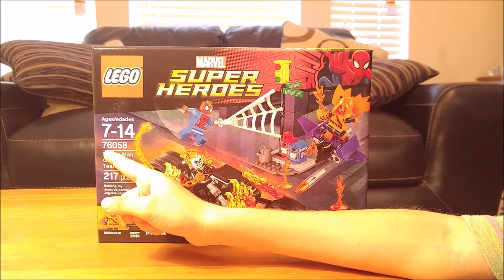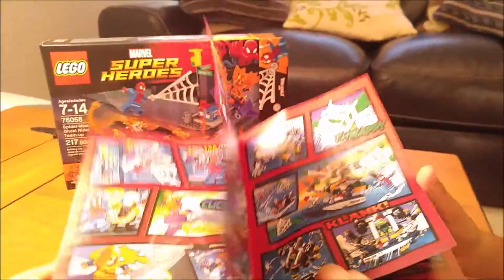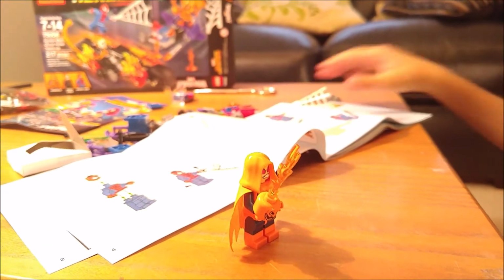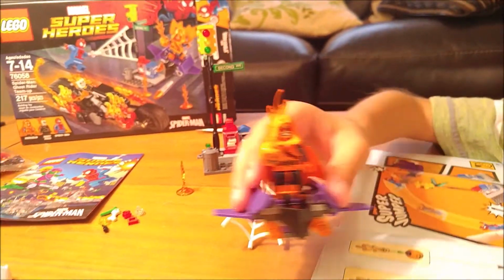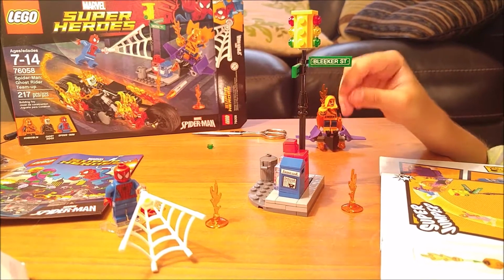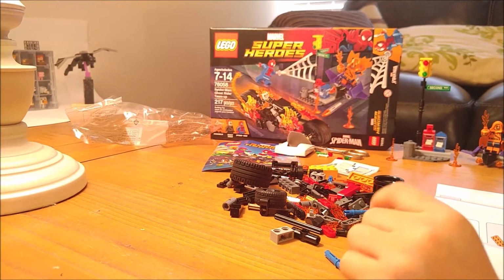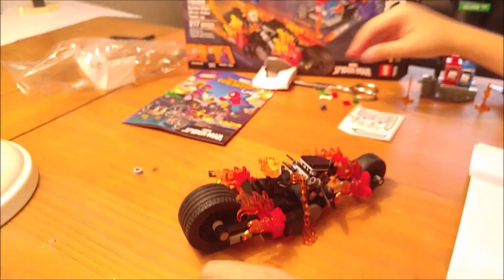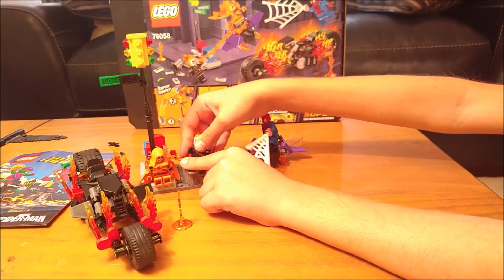Spider-Man: Ghost Rider Team-up | Marvel Lego Super Heroes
Check out my video putting together this Spiderman Ghost Rider build.

It includes these lego characters:   HobGoblin, Ghost Rider, and Spider-man.

IT is item # 76058 in the stores.